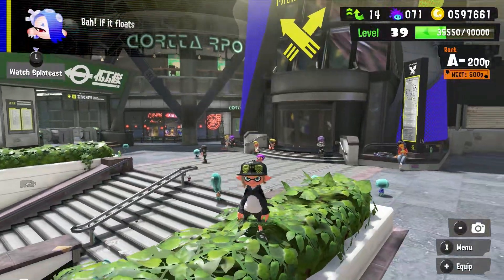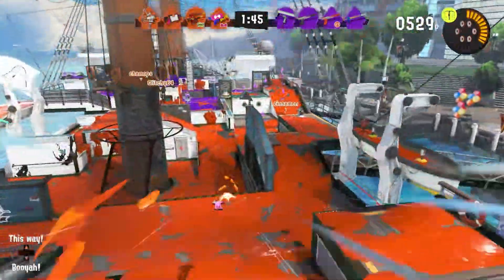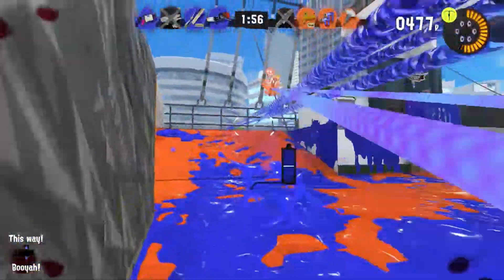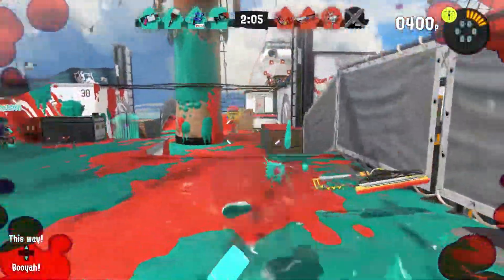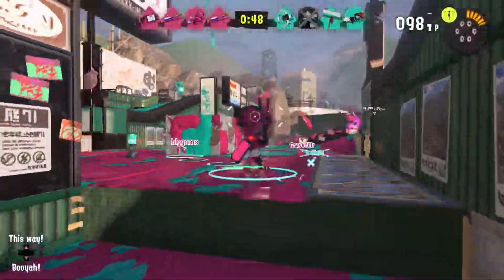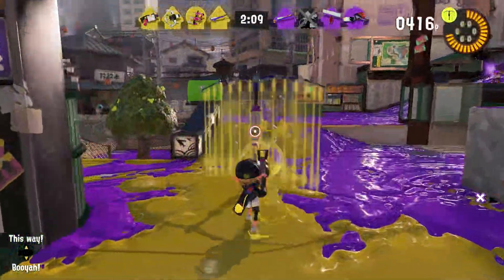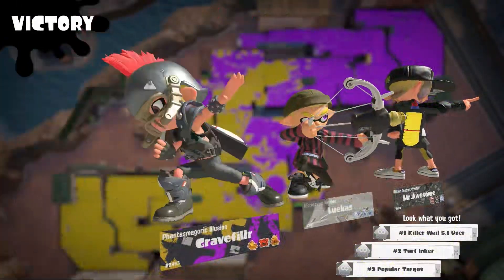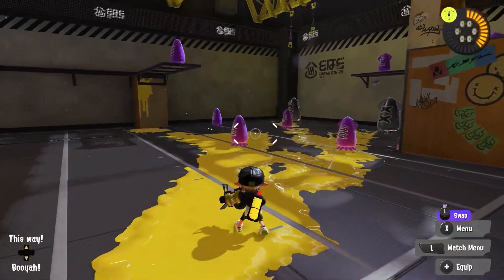Splatoon 3 - Road to Raw | Episode 25 - .52 Gal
Episode 25 in the Splatoon 3 Road to Raw series

Rules:
Play with a weapon until it is at least 5.0, or raw rank
Weapons are randomly chosen
A win adds 1.0 to point total
A loss subtracts 0.5 from point total